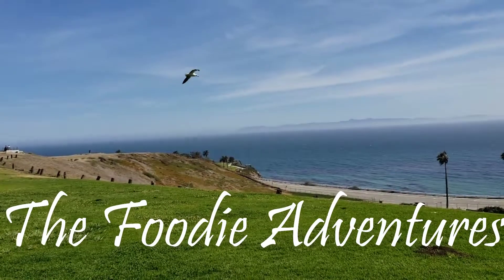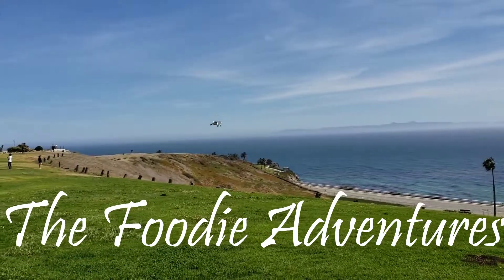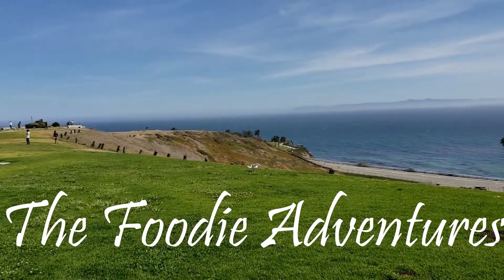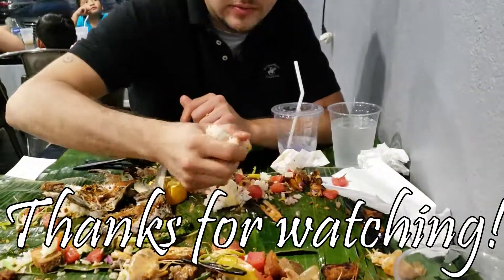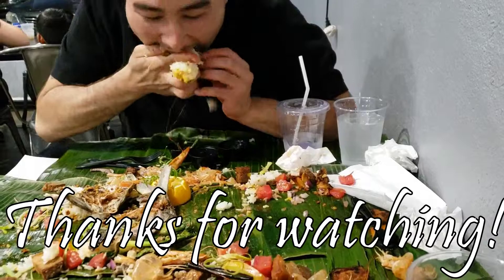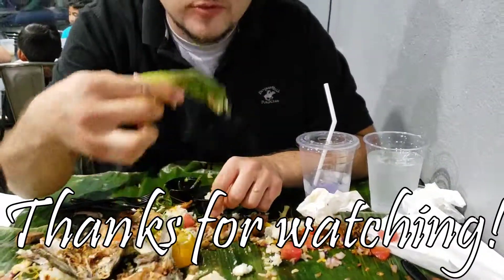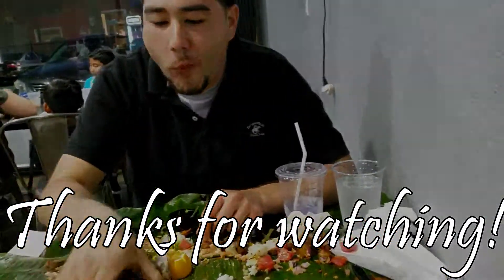My Honest Opinion on Zevia Root Beer | Food Review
Welcome to the Foodie Adventures!

In this episode, we review Zevia Root Beer. This is one of our favorites when we are craving that root beer taste while fasting or during anytime of the day. This is a great alternative to calorie dense root beer and also to chemical dense diet root beer. Feels good to indulge in a calorie free, chemical fee drink! I encourage you to give it a try. Let us know if you would like us to demonstrate a float with other flavors. Also, what is your favorite Zevia flavor? What flavors would you like them to come out with?